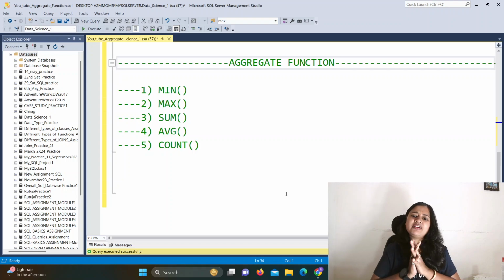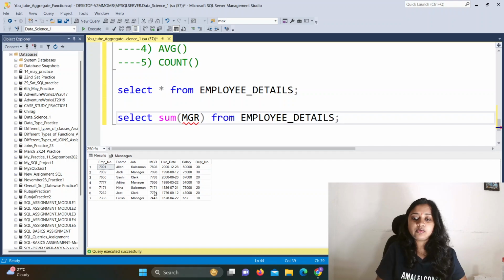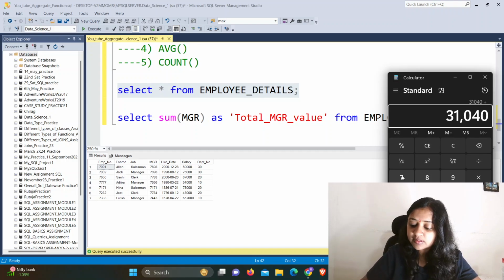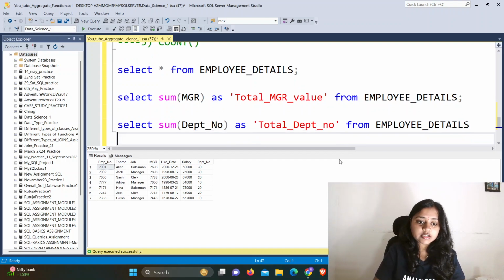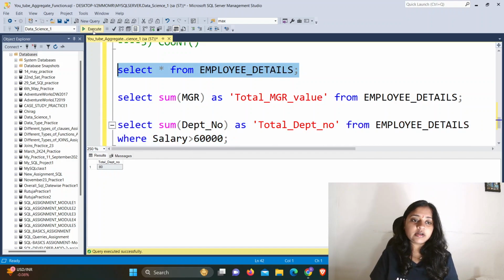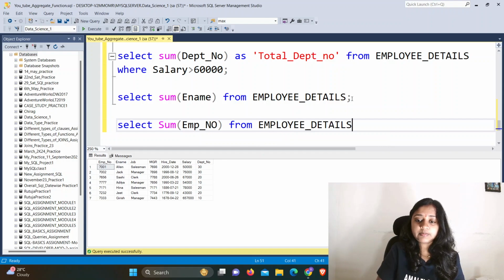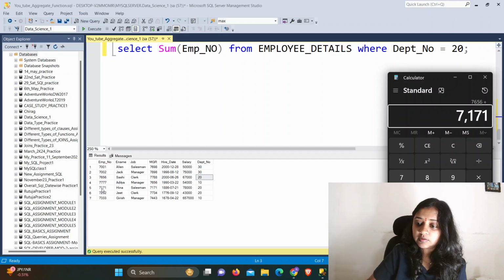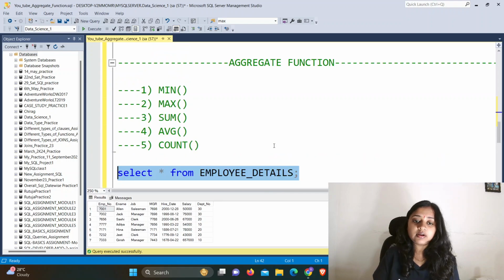AGGREGATE FUNCTION SUM IN SQL SERVER LECTURE 34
In this 34th lecture we are going to have a look in SUM( ) aggregate function, it's end to end implementation with the different scenarios with conceptual clarification with different examples.